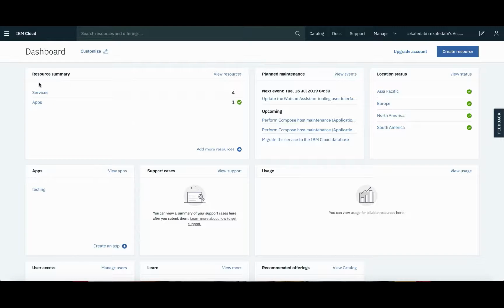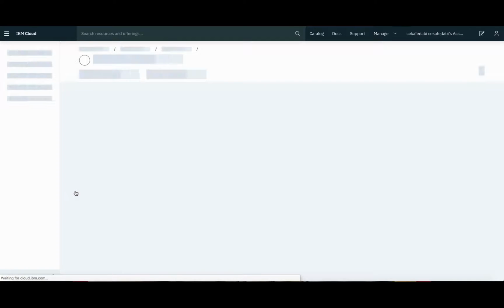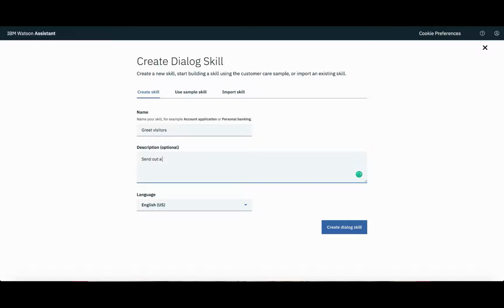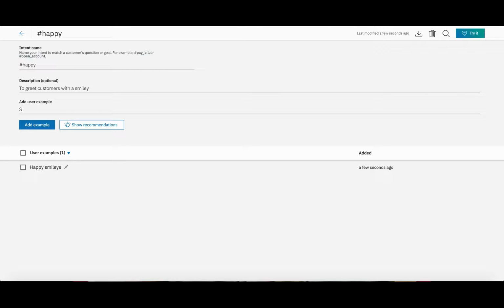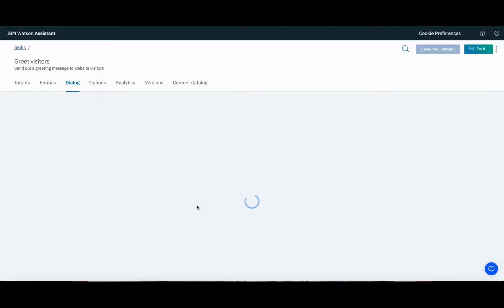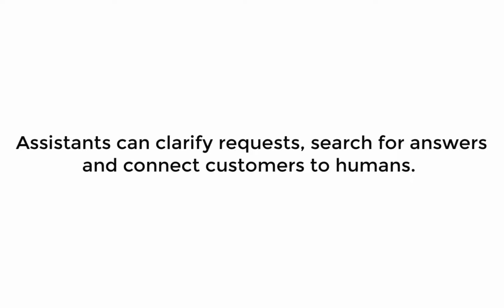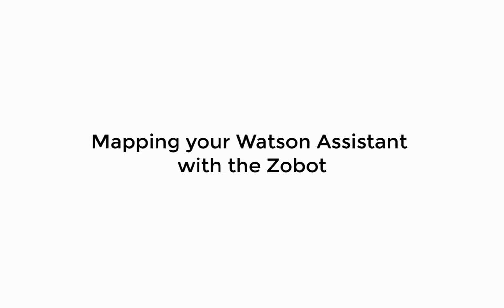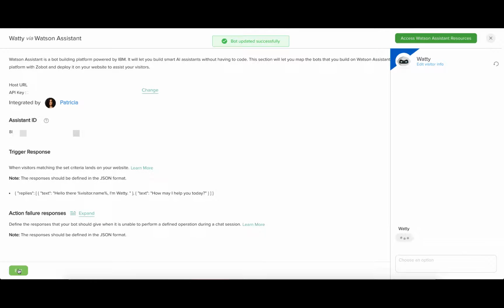Zobot - Basics of Watson platform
A video on the basics of the Watson platform in Zobot